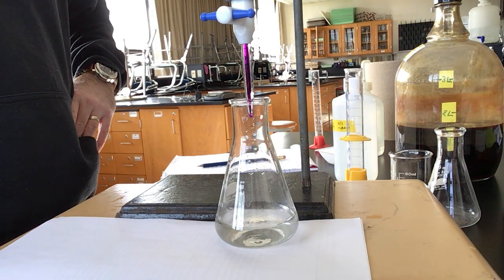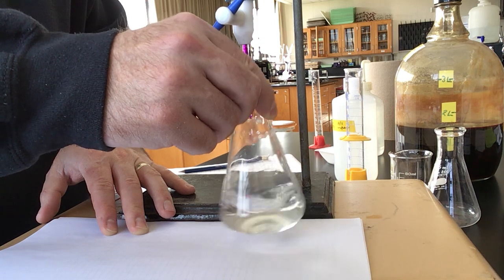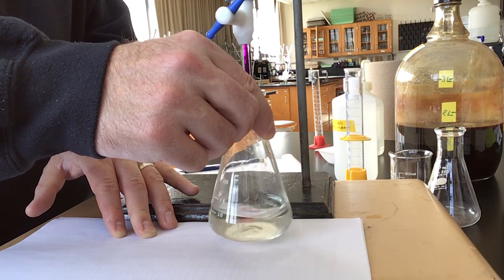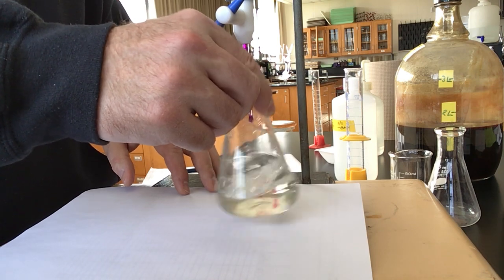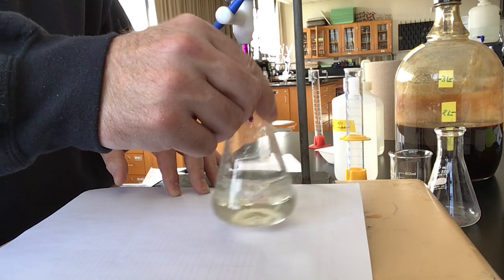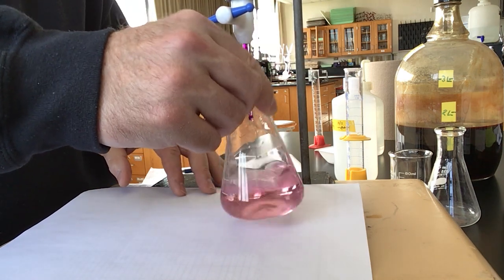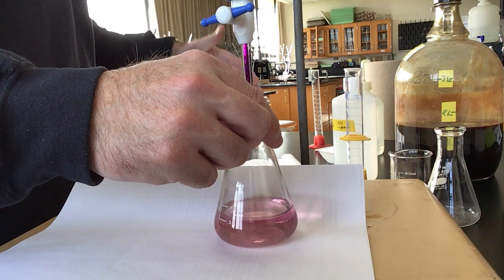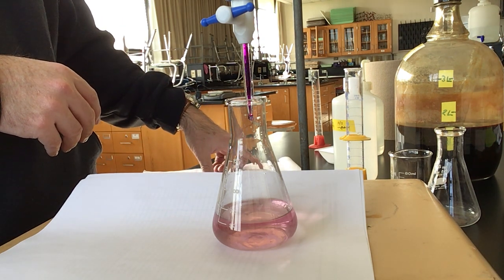Standardization of KMnO4 with FAS Titration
This standardization is for a Hydrogen Peroxide experiment in AP Chemistry